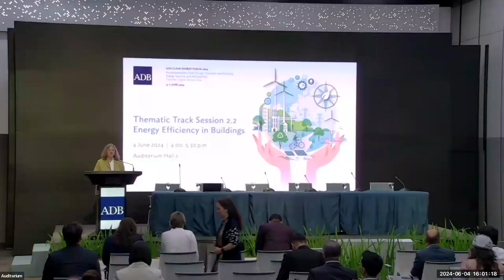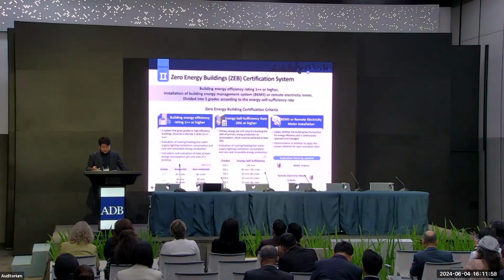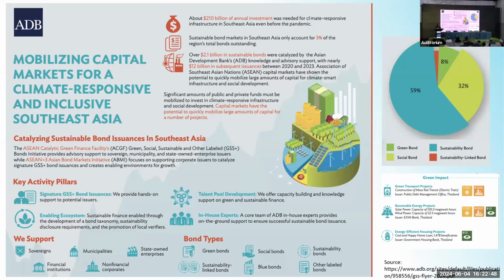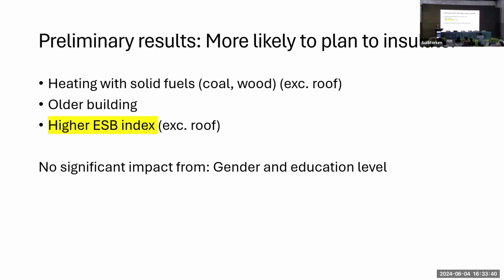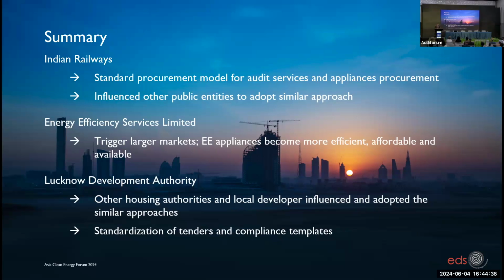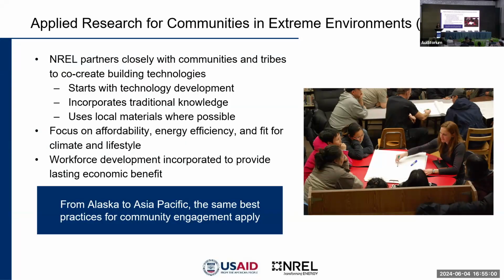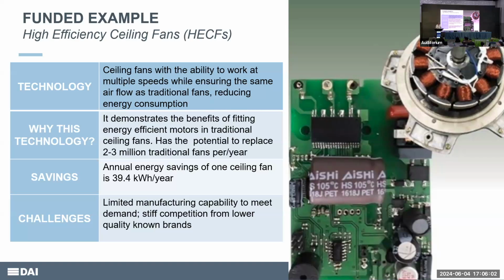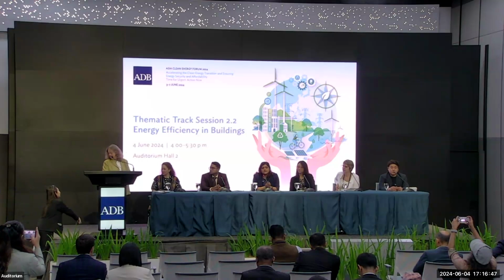Thematic Track Session 2.2: Energy Efficiency in Buildings